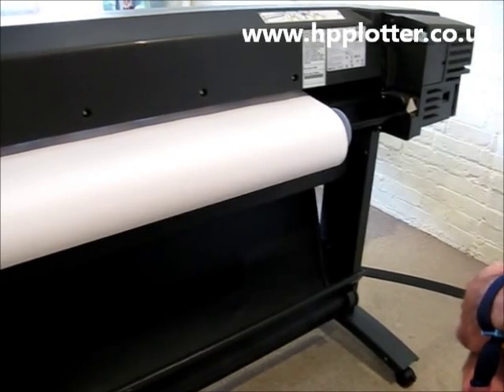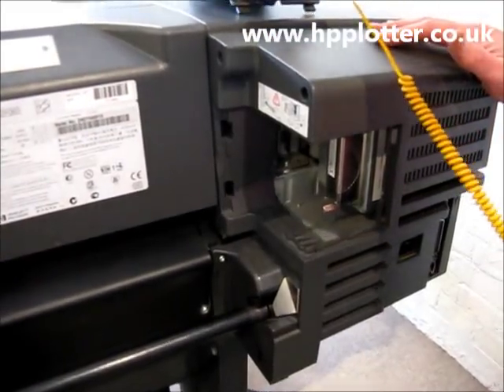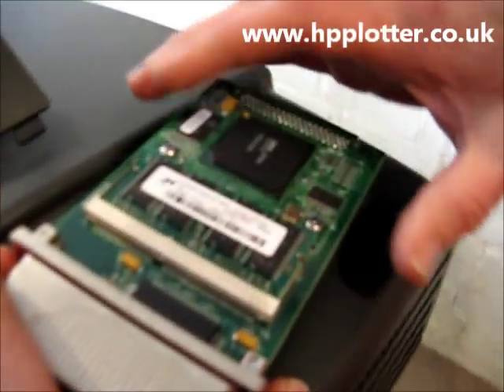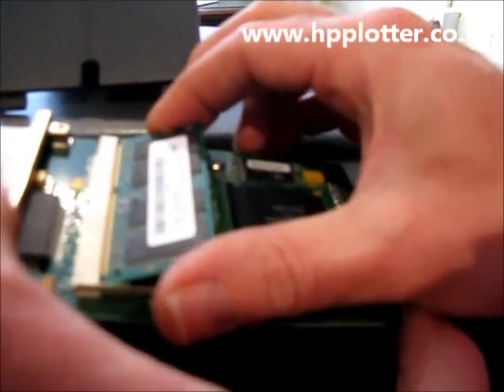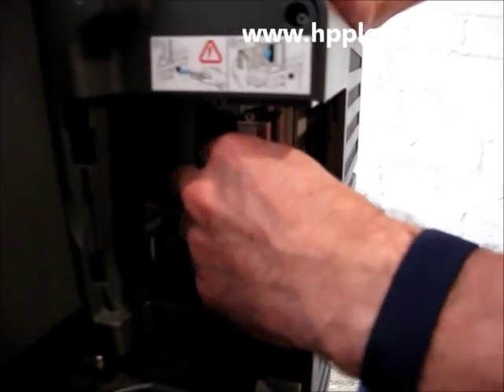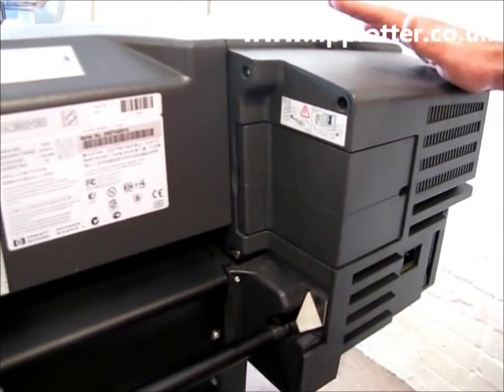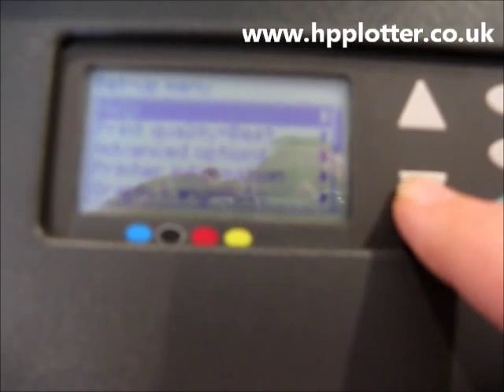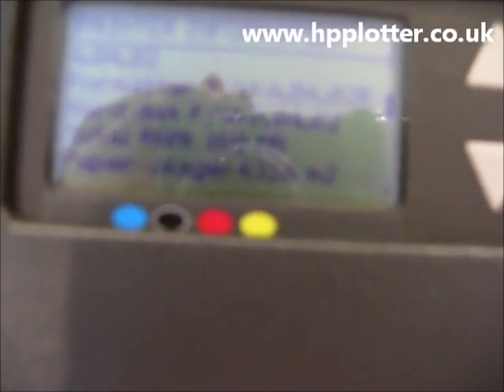DesignJet 800 repairs - memory upgrade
How to perform a memory upgrade on an HP DesignJet 800 plotter.